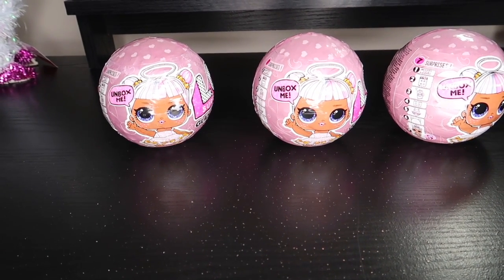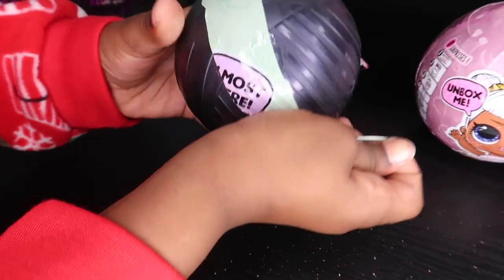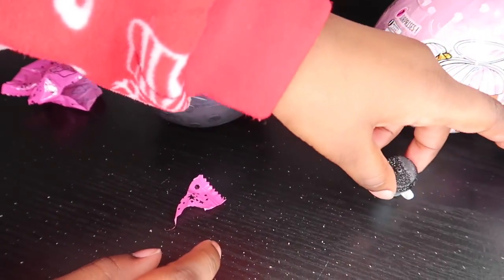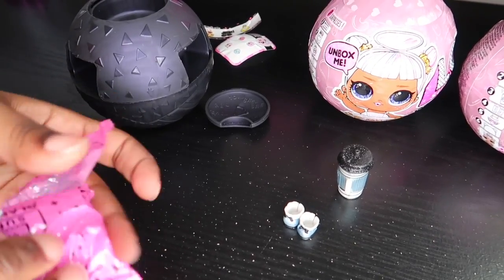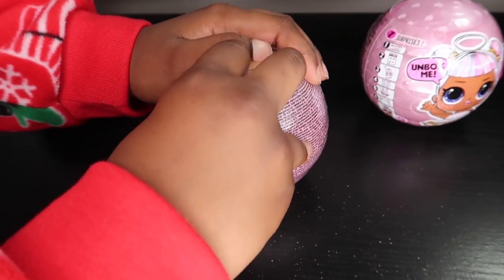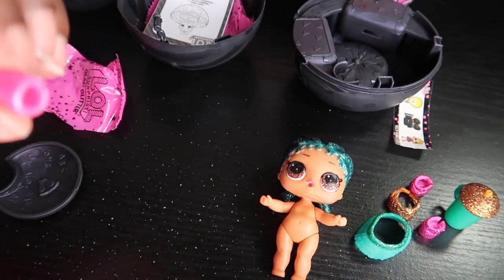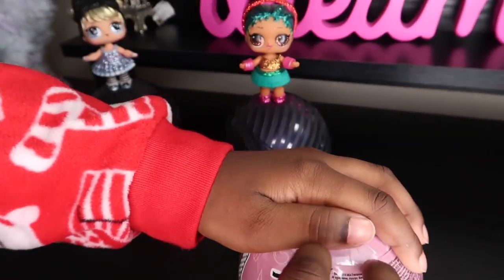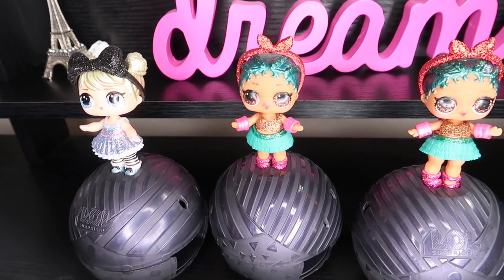LOL SURPRISE GLAM GLITTER SERIES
Hey guys it's The_L's87 Forever and I'm back with another video/unboxing and it's all about the Lol surprise glam glitter series.